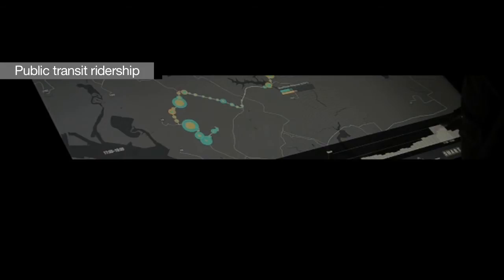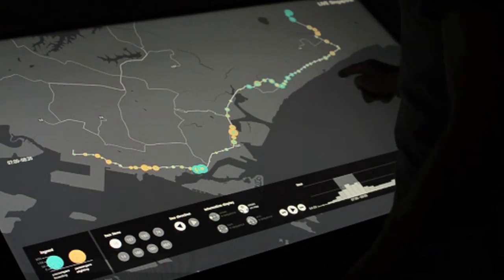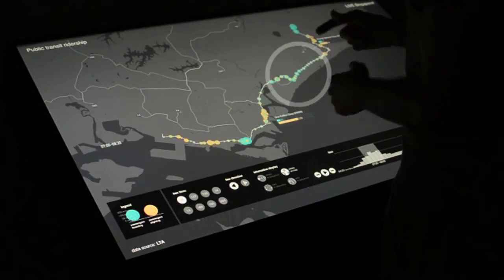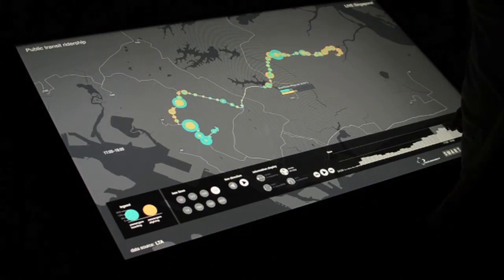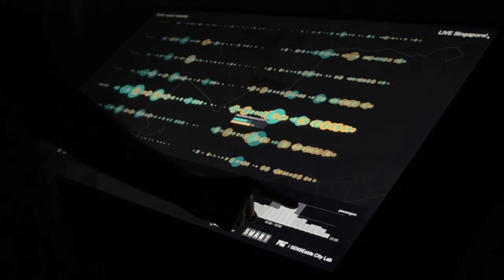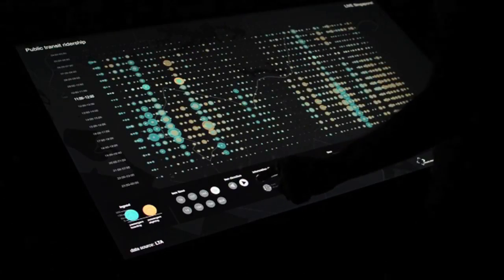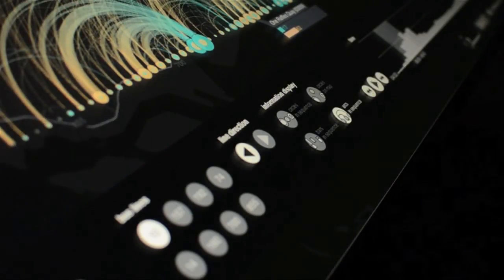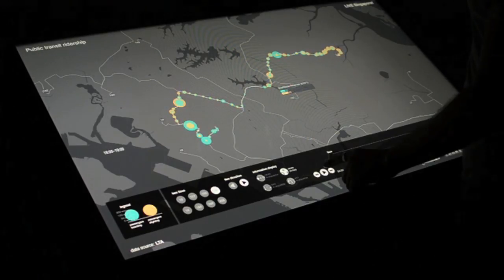Touching Bus Rides (part of the LIVE Singapore! initiative)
Singapore's public transport system requires passengers to tap their smart card tickets when boarding and when alighting both subways and busses. While this translates into different, distance based, fare prices for travelers, this also generates a wealth of information on actual passengers on vehicles at any given time.

This interactive application puts that knowledge literally at your fingertips. A multitouch interface enables users to actively explore Singapore's bus network and see where most passengers get on and off busses, how they connect between the island's stations and the way this changes throughout the day.

Project Team:
Kristian Kloeckl, project leader
Afian Anwar
Rohit Bhatnagar
Pedro Cruz
Till Nagel
Oliver Senn

This visualization is part of the LIVE Singapore! initiative
and the project on 'Visual explorations of urban mobility':
As digital technologies are increasingly deployed in transportation networks, data generated by their operations can offer new perspectives onto a city's overall dynamics. When Singaporeans travel, sensors and digital networks are at play to support their moves: Electronic road pricing gantries, car-counting loop detectors, or the use of smart cards for public transport generate data as part of their operations.
In collaboration with Singapore's Land Transport Authority the Senseable City Lab has developed three interactive applications that provide access to the wealth of information concealed in data that is generated by Singapore's transportation networks.

Through them, experts and citizens alike can gain a better understanding on how Singaporeans move through urban space and explore dynamics correlated in general with issues of urban mobility. At the same time, the interactive combination and exploration of different data inspires new ideas for services to support future urban mobility solutions.
This project is part of the LIVE Singapore! initiative and its exploration of how to enable the combination of real-time data to enhance the design of new urban solutions.